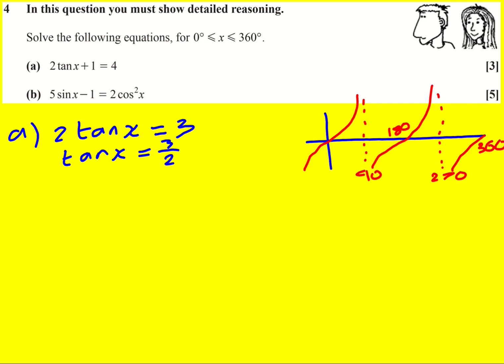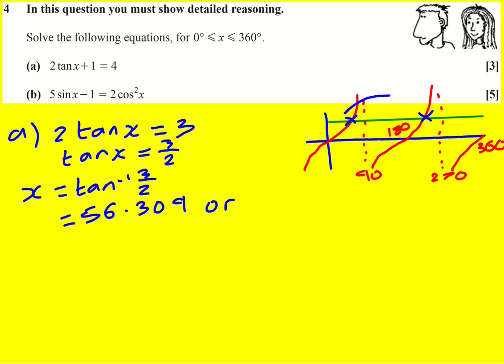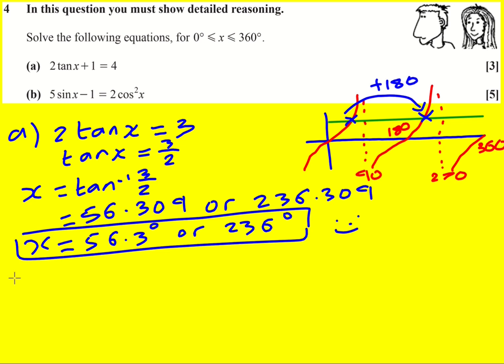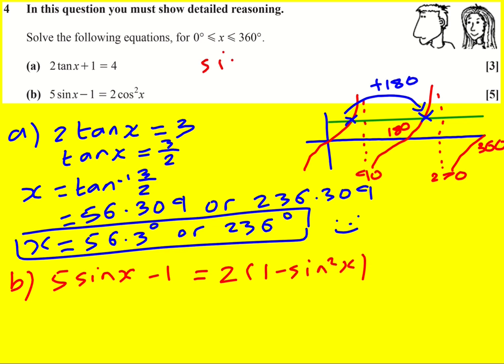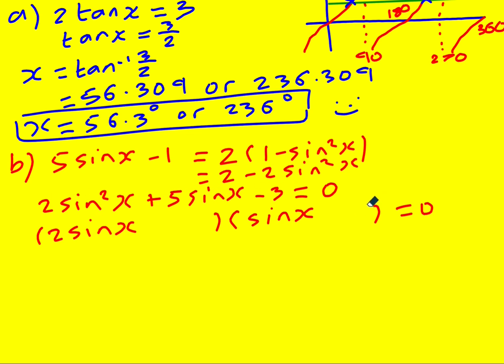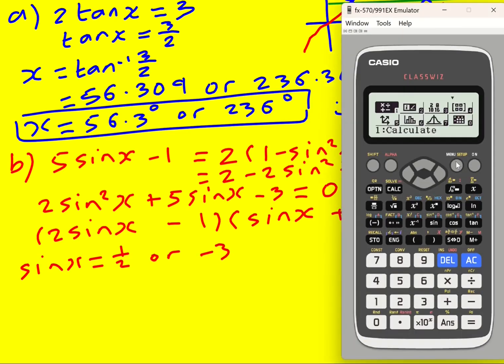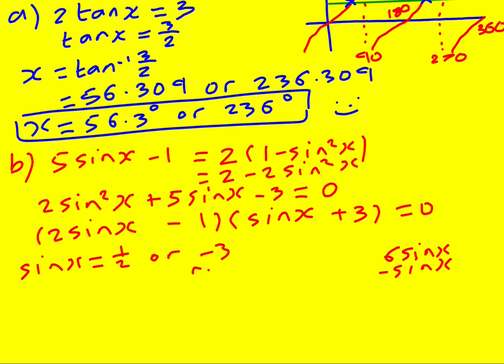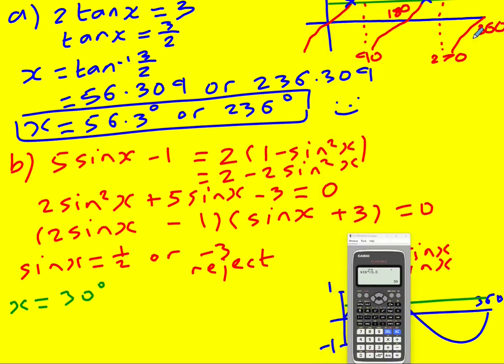AS OCR Jun 2022 paper 1 pure/stats q4 (Maths AS Level)